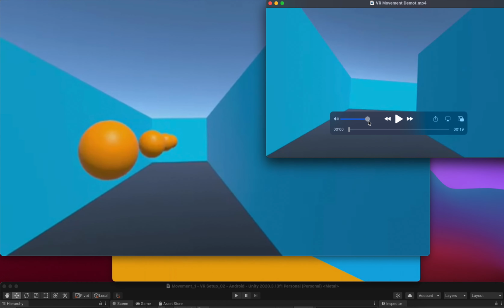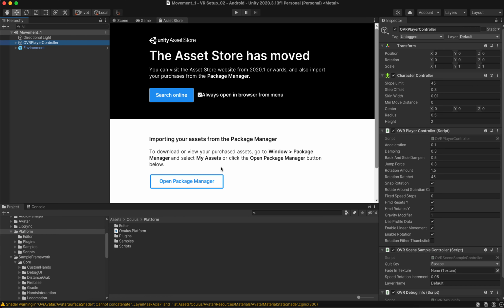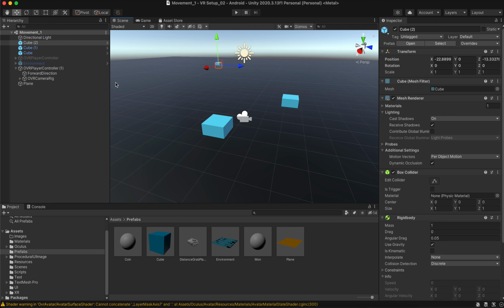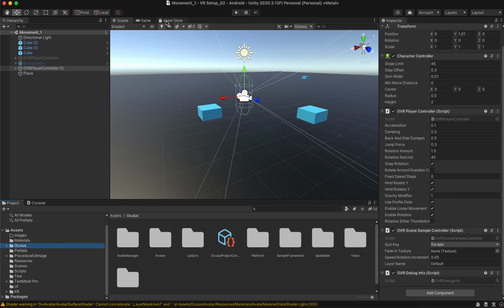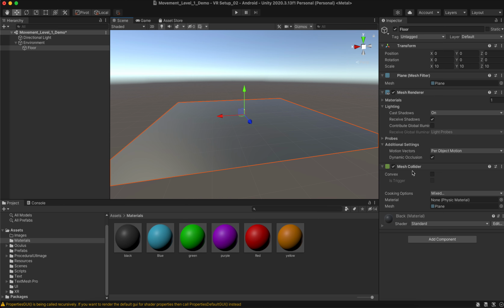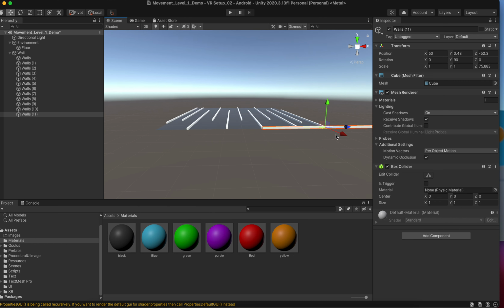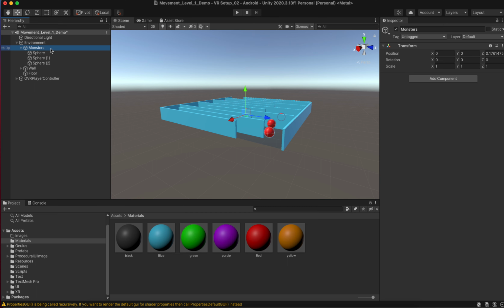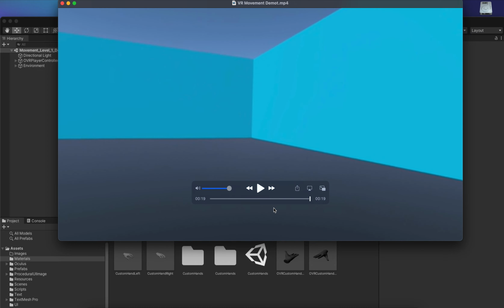Unity VR Workshop #2: Movement in VR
In this tutorial, you will learn how to move inside VR space in Unity (Oculus Quest).

Join our XReality Academy membership to get free access to our workshop live event and unlock all the videos